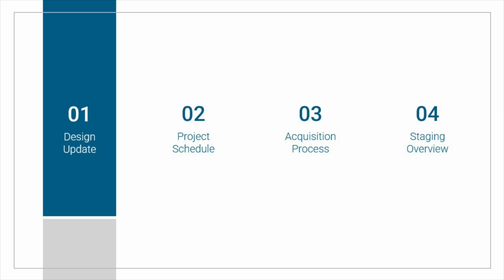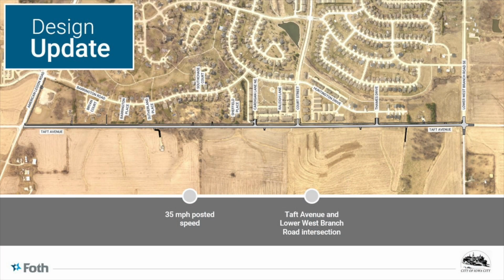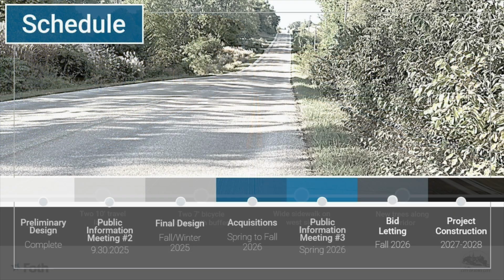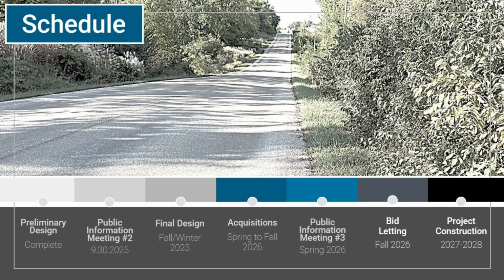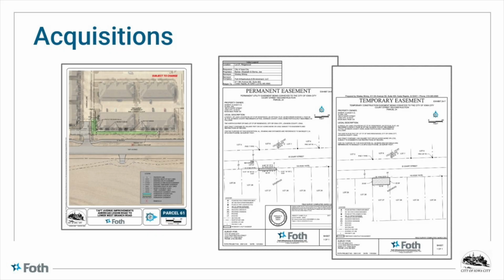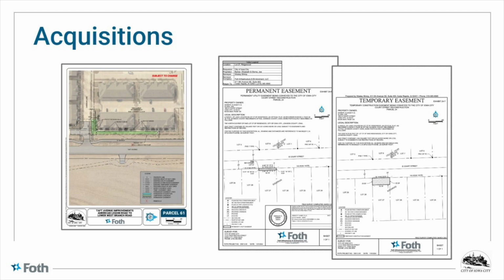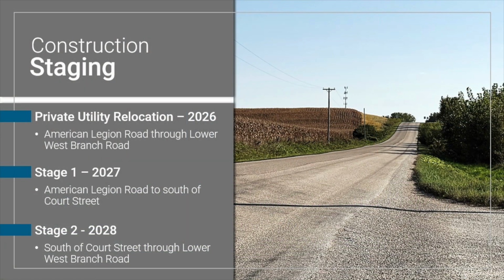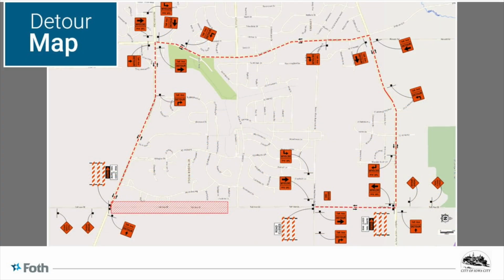Taft Avenue Improvements Project - Public Information Meeting #2 - September 30, 2025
The City of Iowa City seeks to improve Taft Avenue between American Legion Road and Lower West Branch Road. The improvements will include reconstructing the roadway as an urban street with a concrete curb and storm sewer, a 10’ wide paved sidewalk, watermain and sanitary sewer extensions, and bicycle lanes. A similar project was recently completed on the adjacent American Legion Road.  Design of the project will continue into 2026. Private utility relocations will likely start in 2026 with construction planned for 2027 and 2028.

Several public information meetings will be held for the Taft Avenue Improvements Project. The purpose of these meetings is to both share information with property owners and residents as well as for the City to receive feedback on the proposed improvements. Increased communication helps residents and property owners know what to expect and for the City to understand any potential comments and concerns regarding the project.